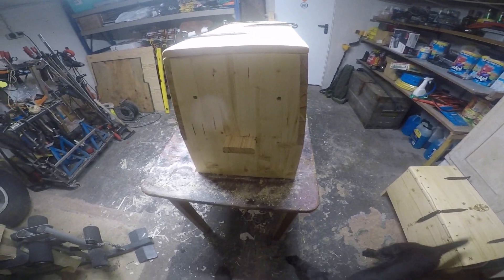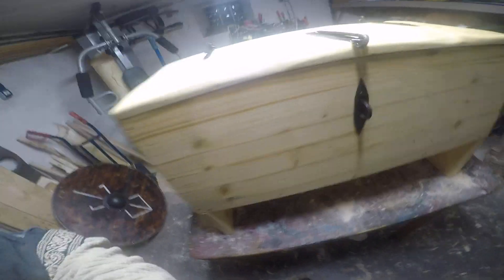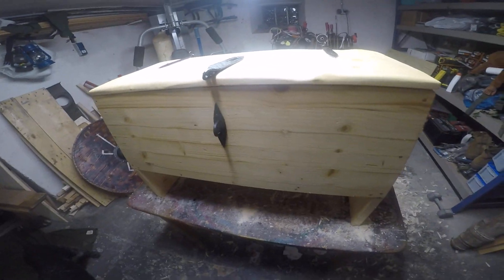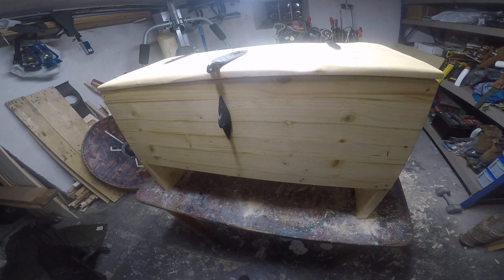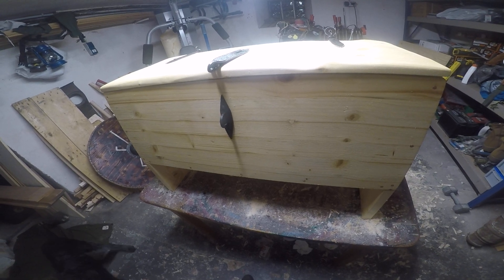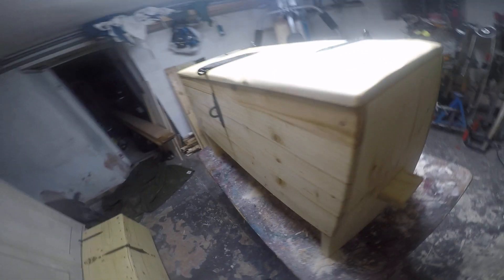Prince(POO Bear)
My handy helper Prince is very useful and hard at work like always. He carries all the tools and does all the hard work!!!
join us on our Viking age projects and adventures.

is also very much appreciated as it help me grow the channel.